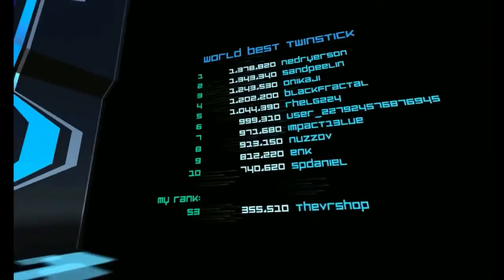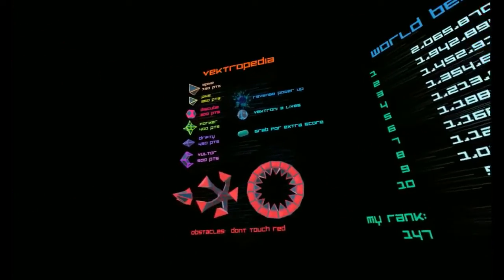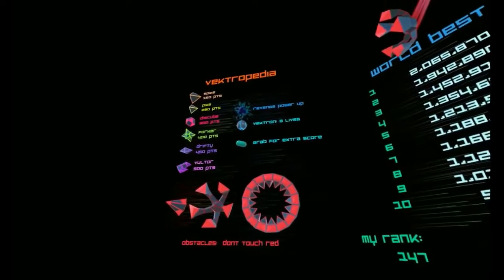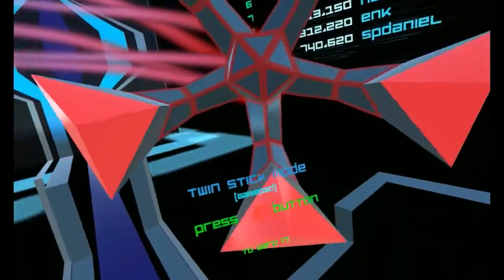Vektron Revenge (Steam VR) - Valve Index & HTC Vive - Gameplay with Commentary